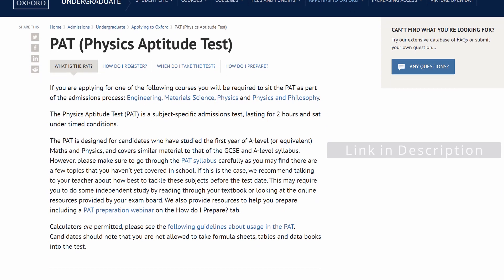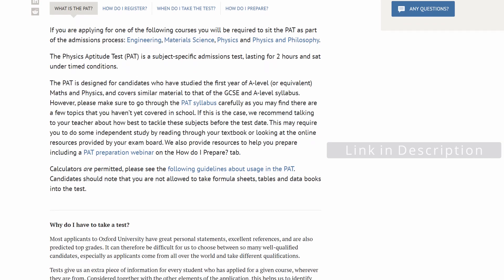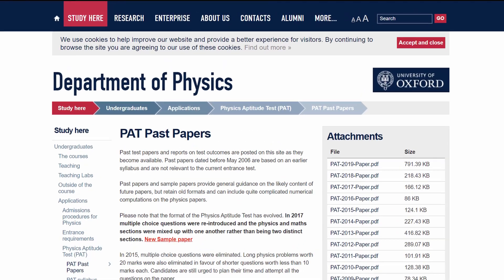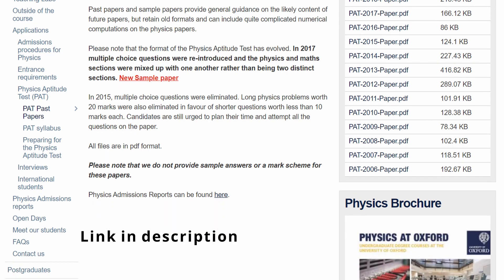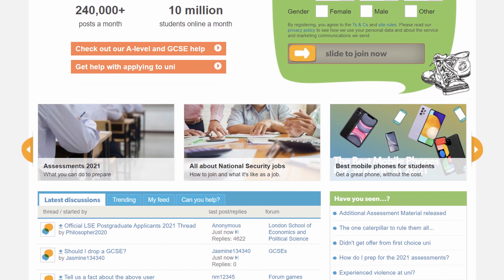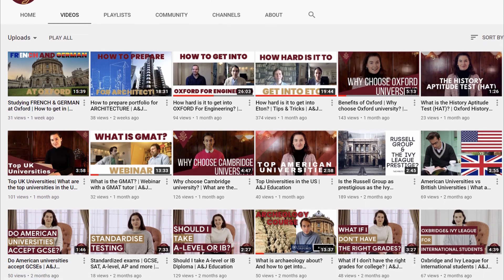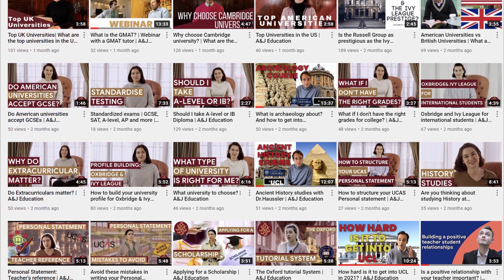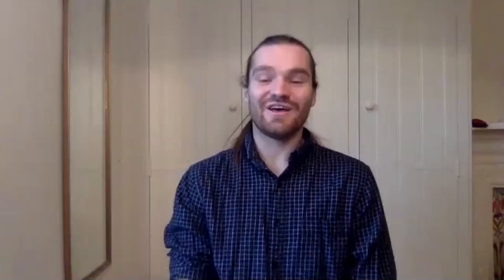Physics Aptitude Test (PAT) | Entrance exam for Oxford and Cambridge | A&J Education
IMPORTANT NEWS: We are launching a free newsletter! PAT, also known as the Physics Aptitude Test is a test that all applicants for Engineering, Materials Science and Physics at Oxford have to take. It is a test that is meant to assess the applicant's abilities in the fields of Math and Physics, the entire exam lasts 2 hours.

Even though the test is designed for applicants who studied first year A-levels (or equivalent) the question style is nothing like A-levels. The questions are designed to cover a wide range of topics and require critical thinking. It is not designed to achieve full marks, there is not a clear cut-off score but applicants who have scored around 75% are considered competitive and usually invited for an interview. With that said a lower score does not disqualify you from an interview.

FREE NEWSLETTER ON UNIVERSITY ADMISSIONS
🚀 Our CEO Sunny sends out a newsletter every 3 weeks straight to your inbox. It’s packed with tips on writing application essays, advice on references, and information about unique CV-building events that anyone can do for free.

OUR UNIVERSITY ADMISSIONS CONSULTANCY
🎓Sunny and the A&J Team assist students professionally by working with them one-on-one. Our students are studying or have graduated from some of the world’s best universities like Oxford, Stanford, and Yale. We also provide subject tutoring

SUNNY’S ADMISSIONS ACADEMY
📚Sunny also runs regular live group courses on UK and US university admissions (postgraduate and undergraduate). These are either a self-paced video course, a 3 day intensive, or a 28 day intensive course. Students who are on a 3-day or a 28-day course also have access to Sunny after the course with any questions or issues. This is ideal for students who are short for time but want to significantly improve their odds.

WHO IS SUNNY?
Sunny did his undergraduate and Master’s degrees from Oxford University. Sunny was also a 2019 Fellow at Harvard University. For 8 years, Sunny has been helping students from the UK and around the world to get into some of the world’s most prestigious universities such as Stanford, Oxford, and Yale. He lives in London, UK.